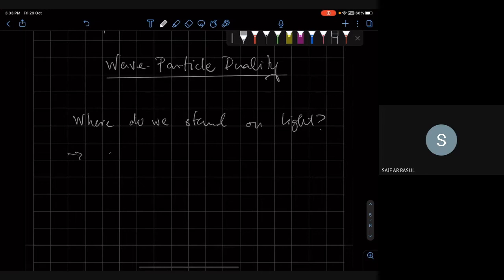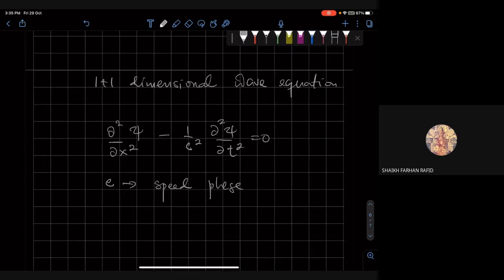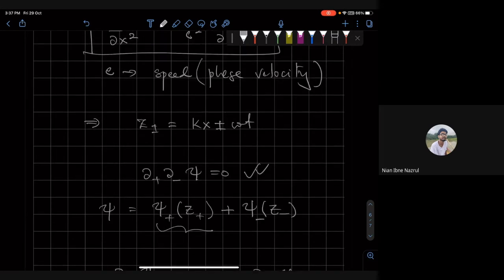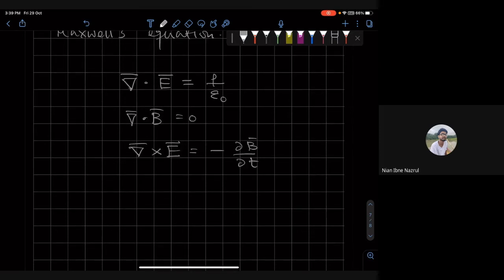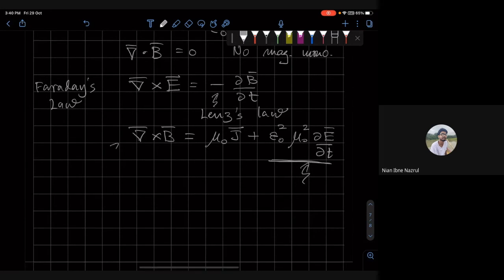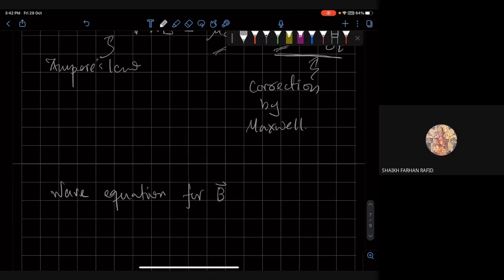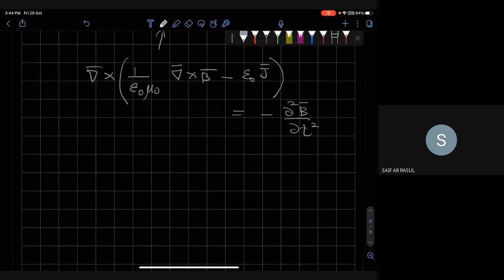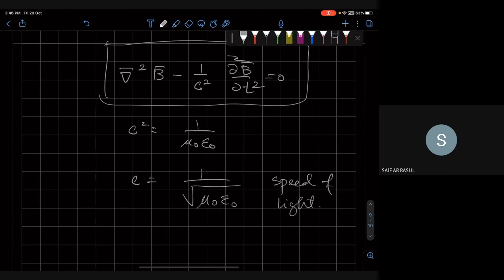QM I L4V5: The Classical Wave Equation for Light